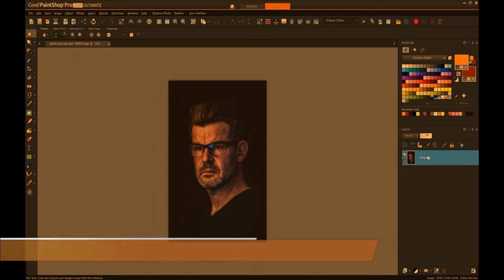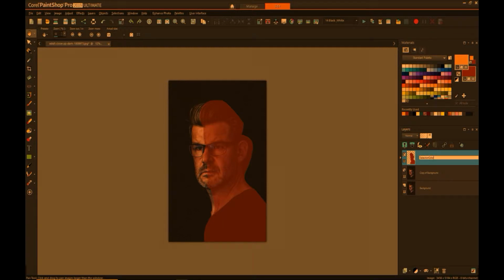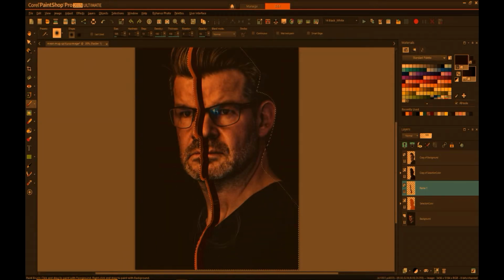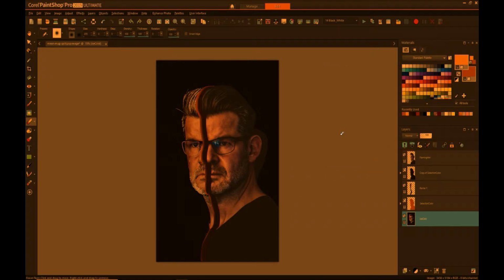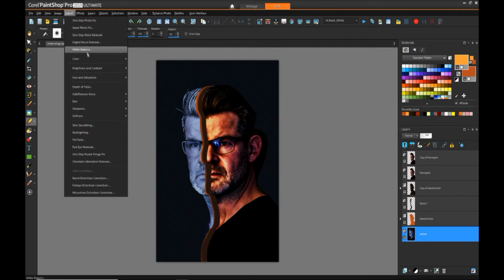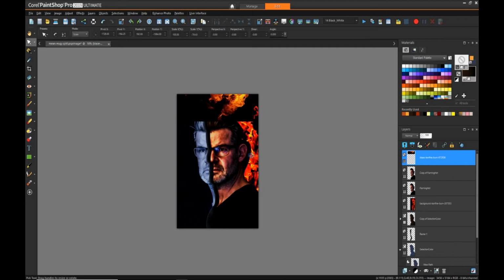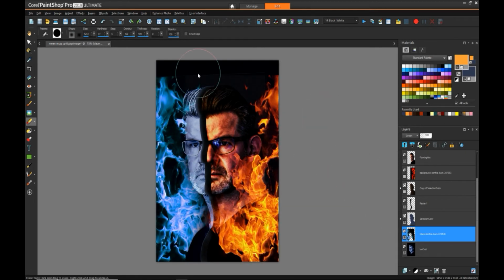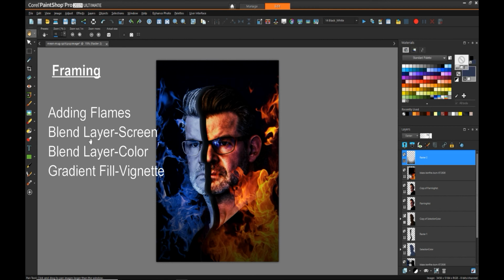Split a Face in PaintShop Pro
This tutorial will cover cutting a face (head) in half, and adding some stylistic elements to each side.  In particular, ice on the left, and fire on the right.

Elements:
- Vector Pen Bezier
- Layers
- Blend Layers
- White Balance
- Levels
- Vibrancy
- Gradient Fill